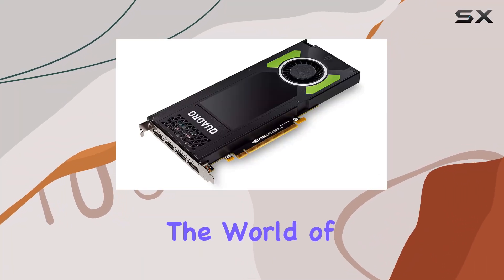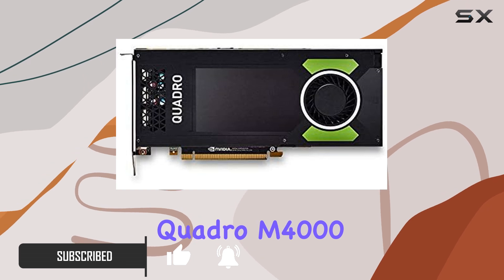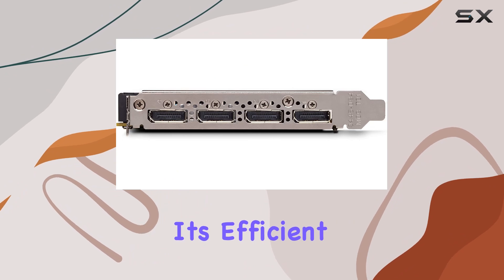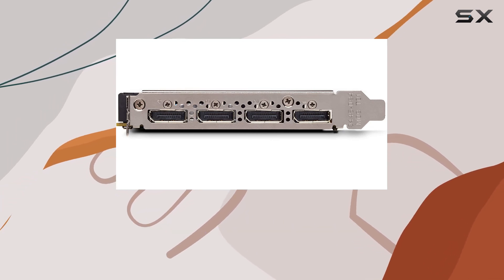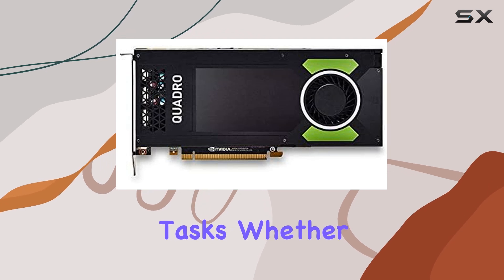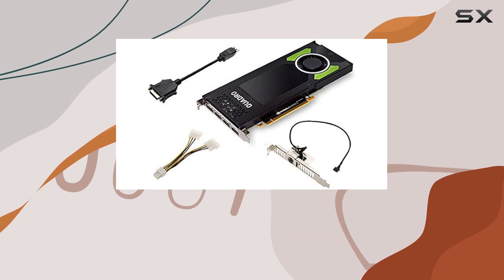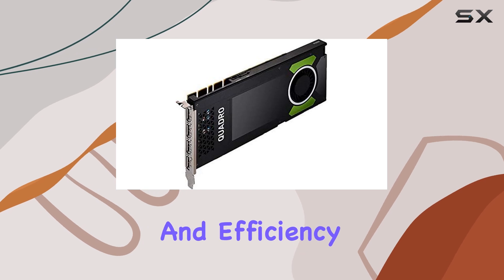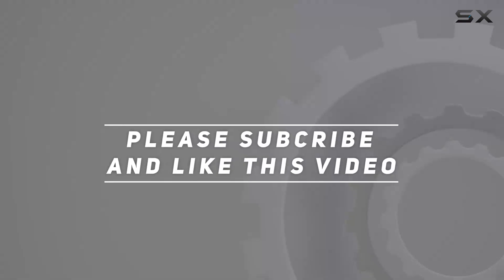NVIDIA Quadro P4000: Unleashing Professional Visual Computing Power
0:00 Intro
0:06 Review

Things that we mentioned in this video:
NVIDIA Quadro P4000 : B06X9TNDFF